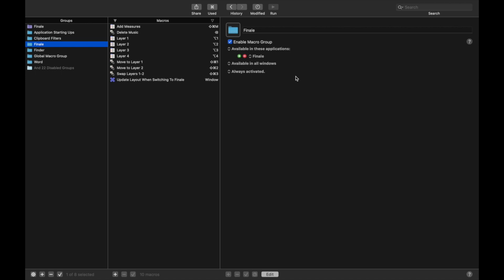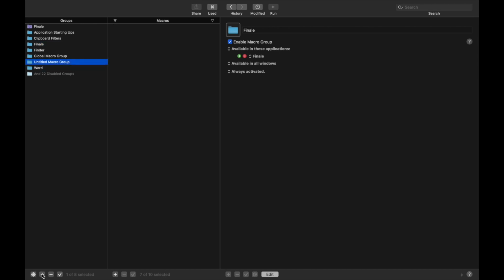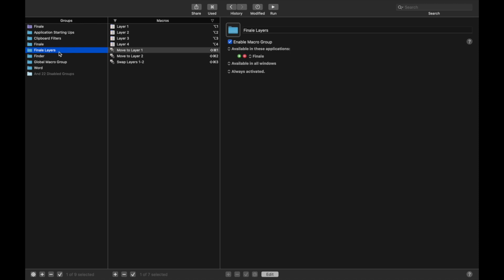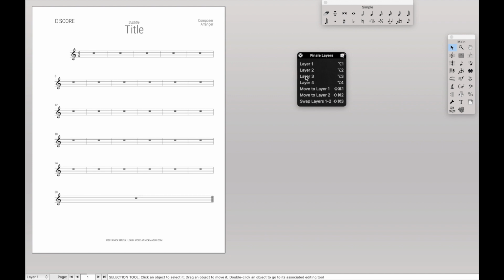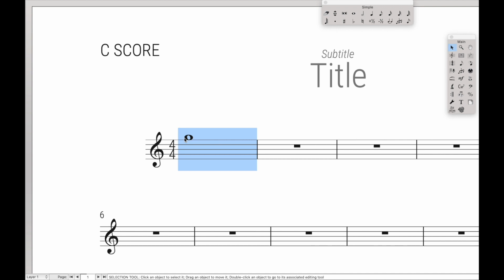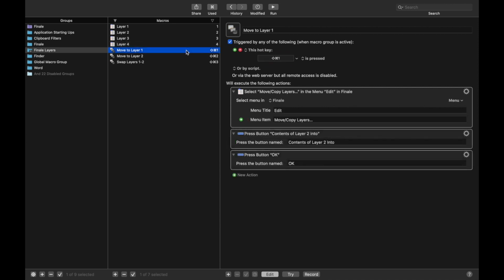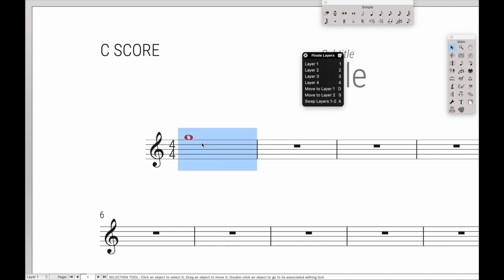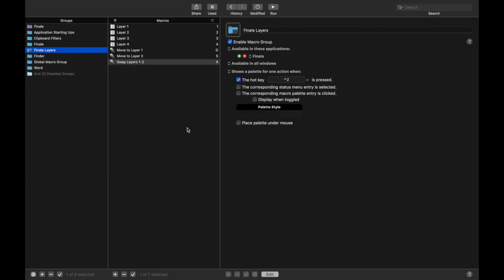2.1 Layers Palette | Finale Superuser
There are several hurdles with using keyboard shortcuts.

• Is it worth it to spend 5 minutes to create a macro that saves 5 seconds?
• Aren't we going to need complicated keyboard shortcuts?
• How am I supposed to memorize hundreds of shortcuts?

Luckily, we can easily solve these problems using palettes. Let's get started!